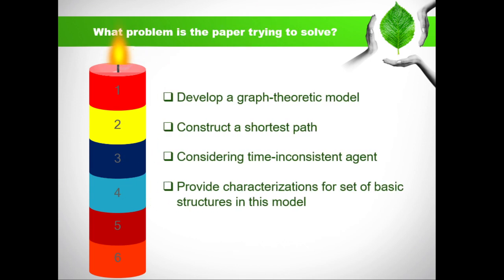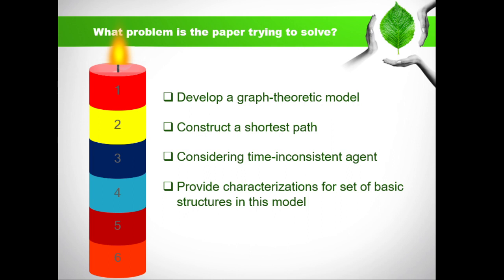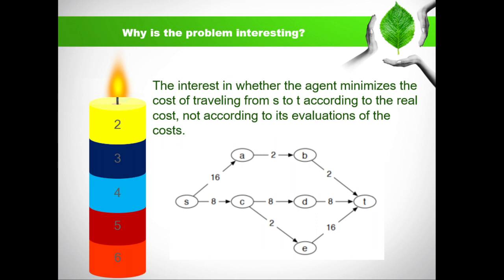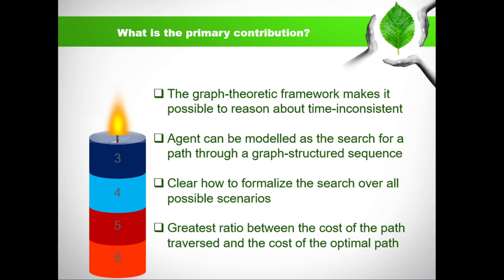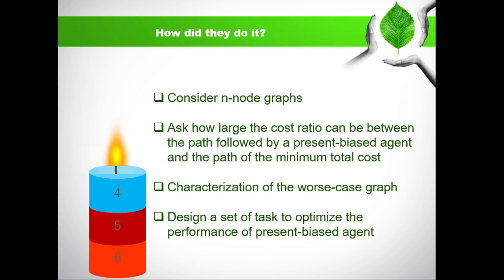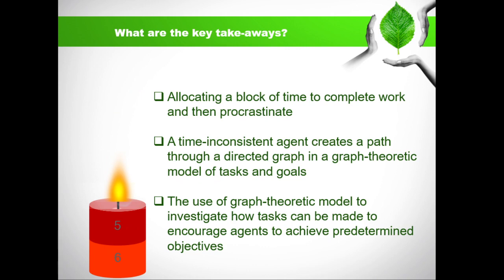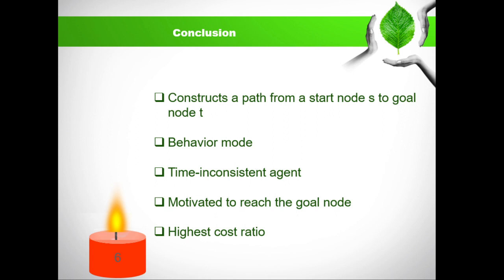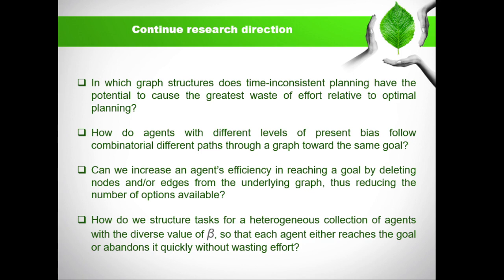CS210 Peer Review by Bryan L Guibijar